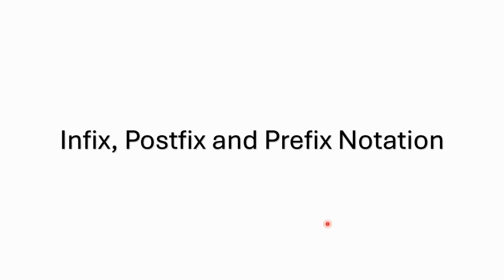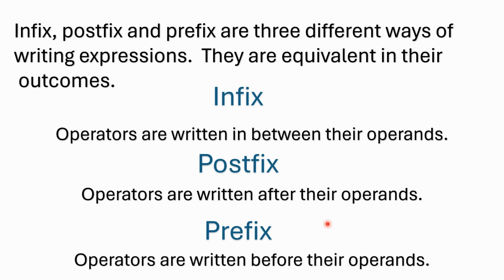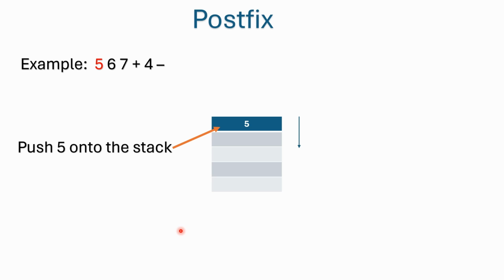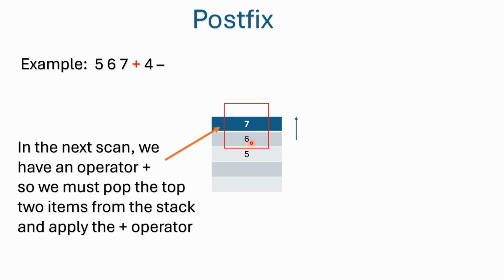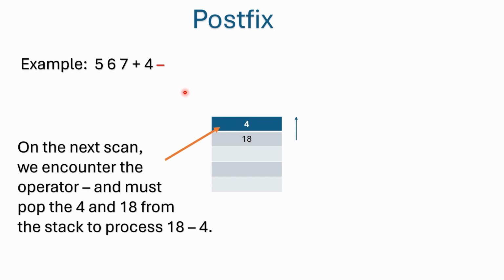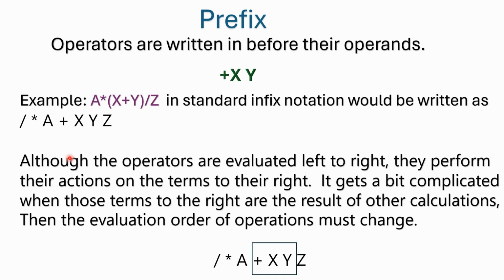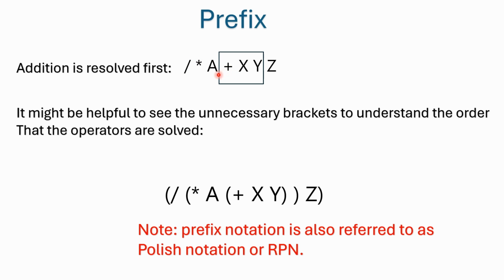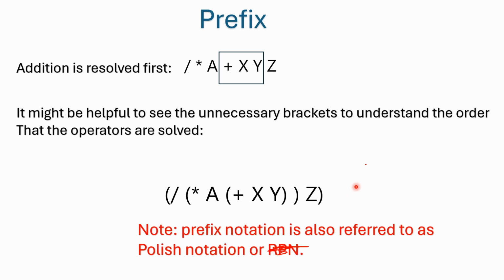Infix Postfix and Prefix Notation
Infix is the standard mathematical notation that virtually everyone is familiar with.  Learn about postfix and prefix notations as well and why they are used.